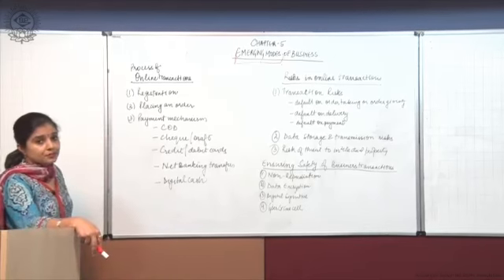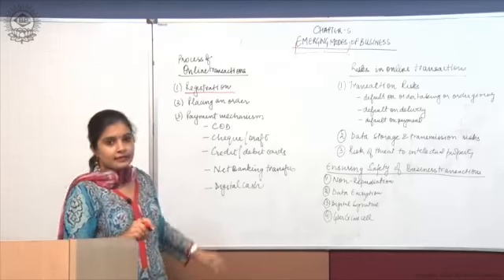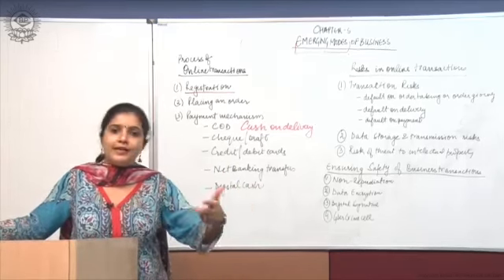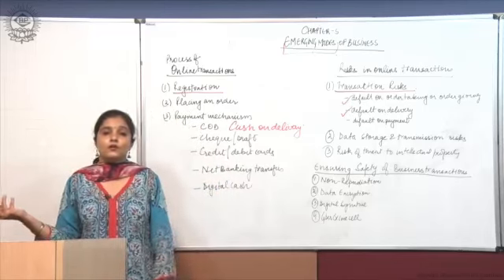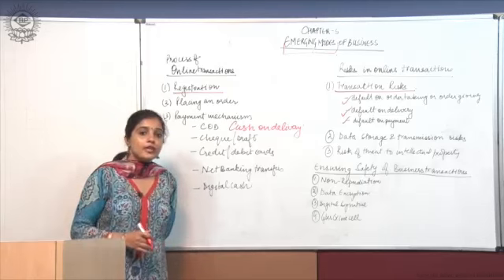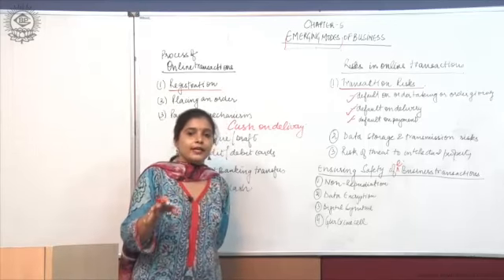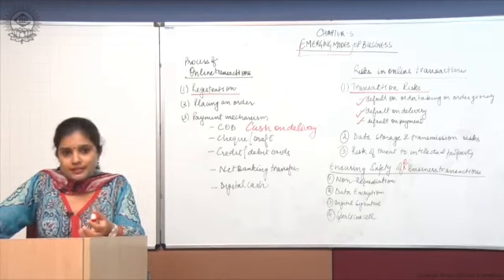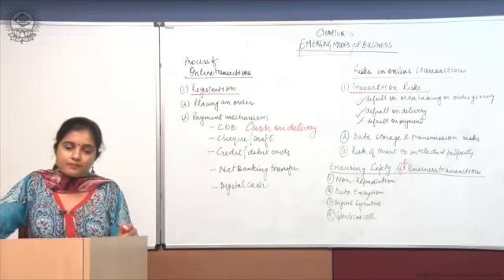5 2 Online Transactions